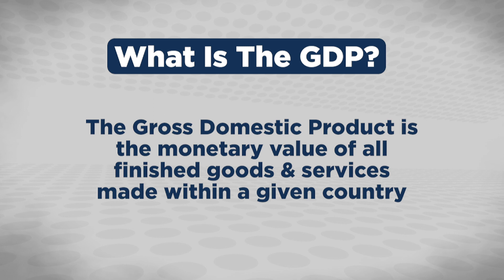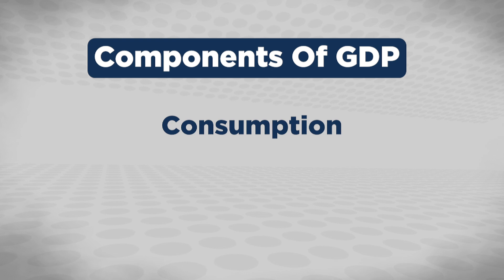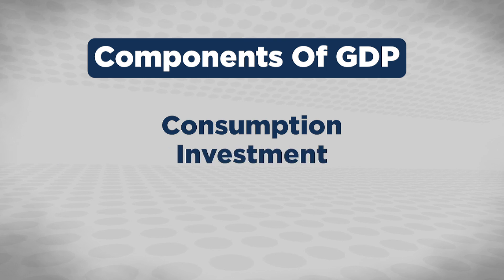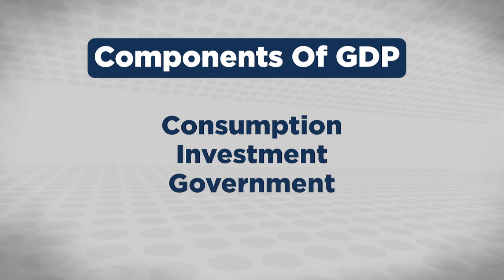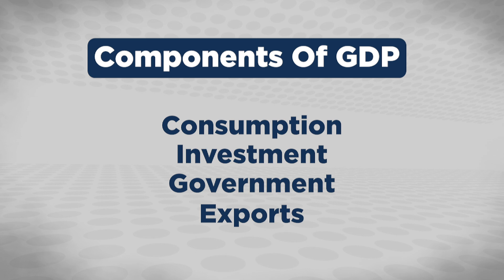What is GDP?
The term GDP is widely mentioned in our vlogs and on the news. In this week’s educational episode, Ty Miller discusses what GDP stands for and why it’s an essential component of our economy.

What sets Fi Plan Partners apart from the rest? We are a Democratized Family Office® that provides comprehensive financial planning and understand that we have a fiduciary responsibility and obligation to uphold our ethics and integrity. It is important to us to provide you with the most personalized advice and services, customizing our personal communications and technology to meet your needs. It’s your life. It’s your money. Together, let’s build Your Financial House®.